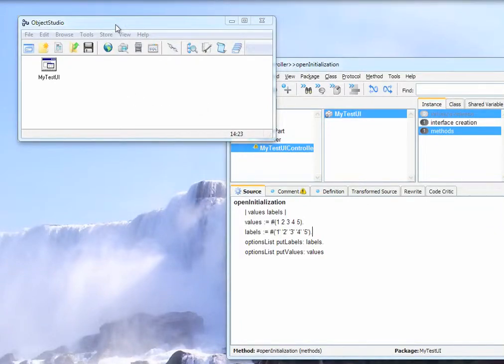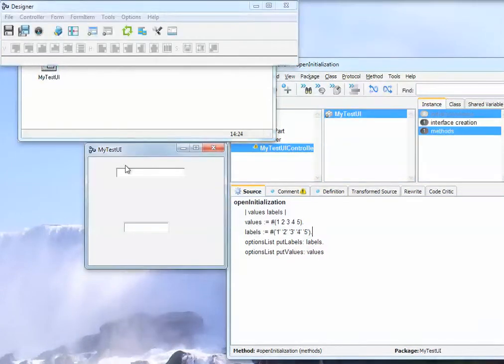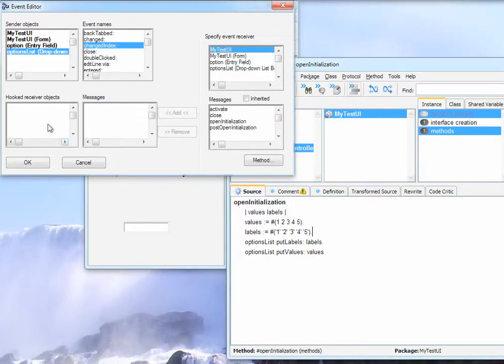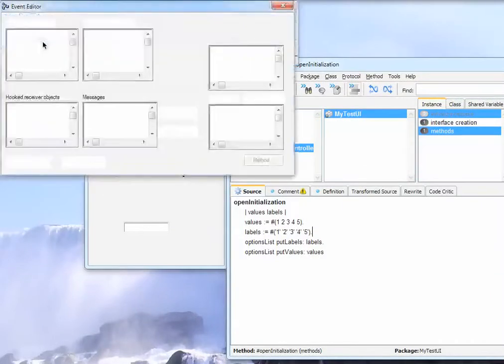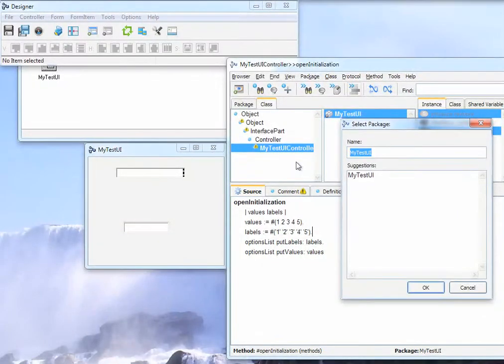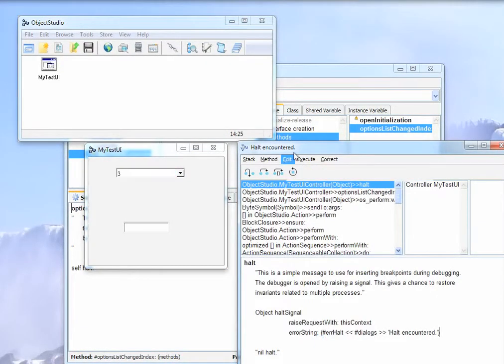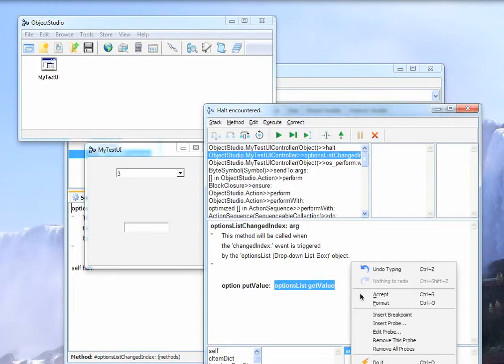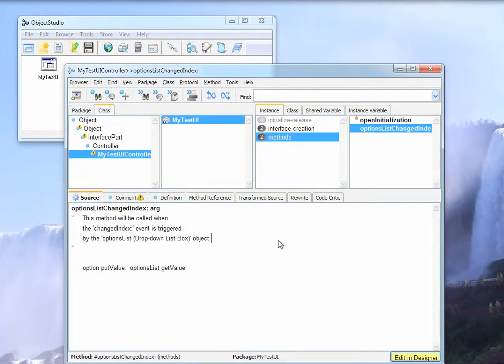ST 4U 461: Widget Events in ObjectStudio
Need to have an event handler for a widget event in ObjectStudio?  Today we'll have a look at how that's done